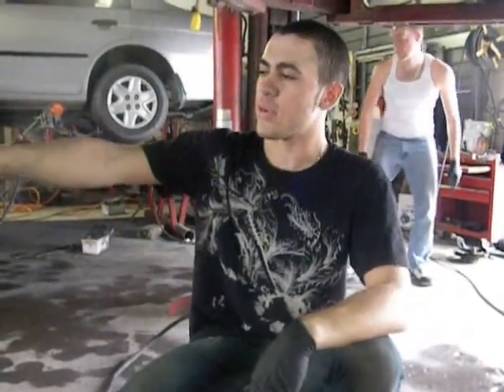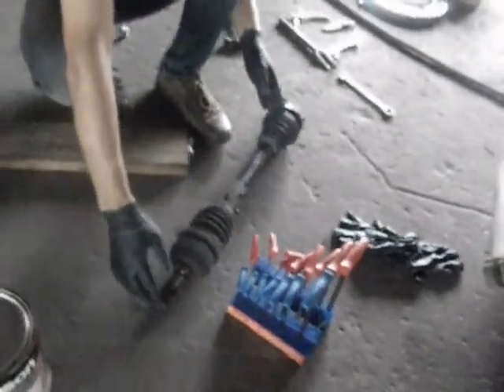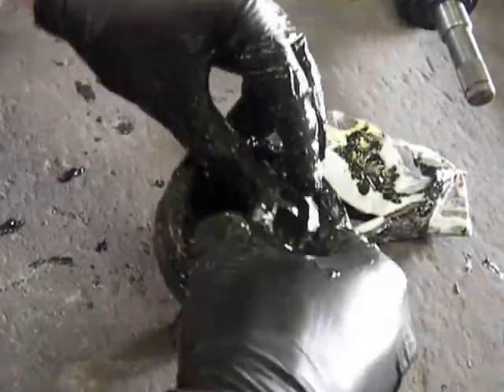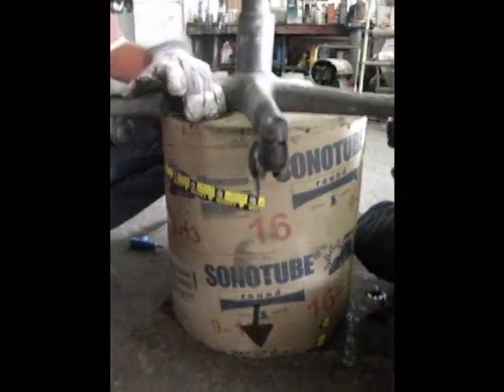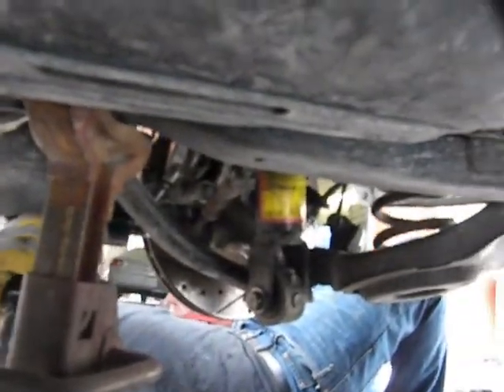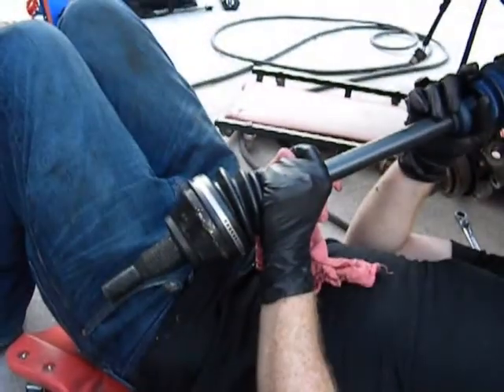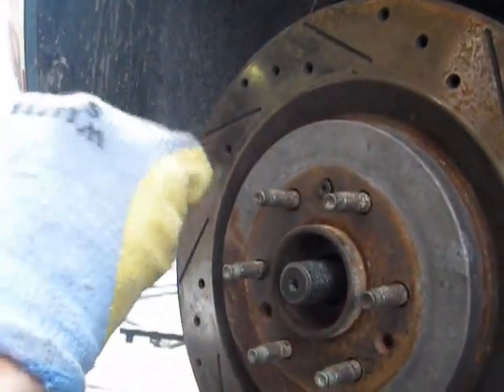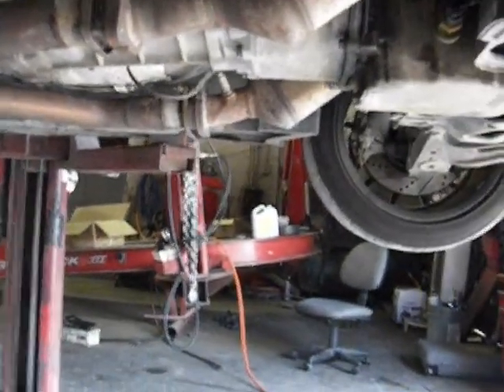Cadillac CTS-V 8.8 Differential Swap from Creative Steel [SEE DESCRIPTION]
[UPDATE 2016] The video is garbage, there is loads of background noise, and it was filmed on a trash point-and-shoot by someone with little experience at the time. Still, nobody has made a better one. I'm a lawyer, not a speed shop mechanic. If you need a quick and dirty run down of the swap, this will suffice. If you want advice from an expert, call Max at Creative Steel. He is the best. The car still exists and still kicks ass.

This is an instructional video, which covers the process, from start to finish, of installing a Creative Steel 8.8 kit into the 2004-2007 Cadillac CTS-V. I am incredibly pleased with the results. Included are before/after burnouts, to show how wheel hop was affected.